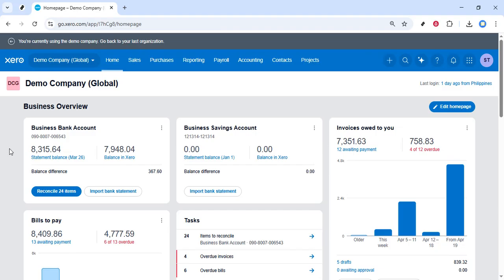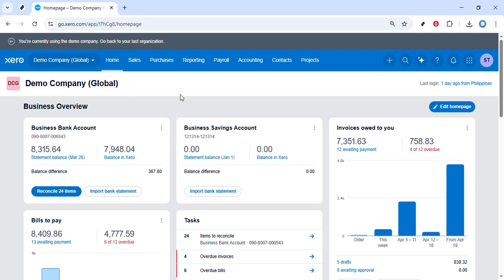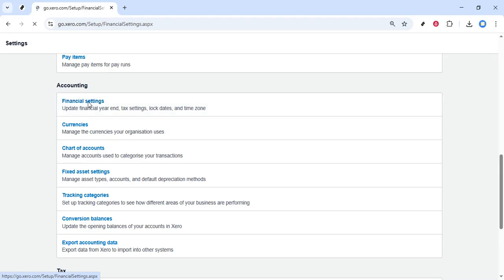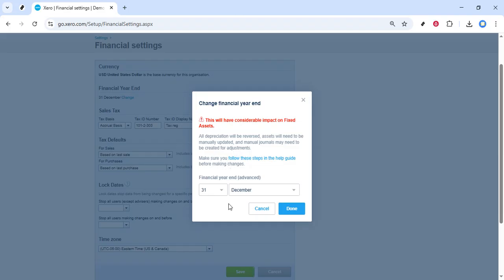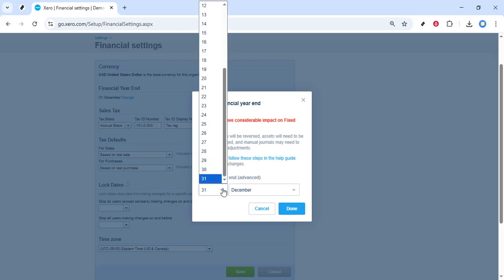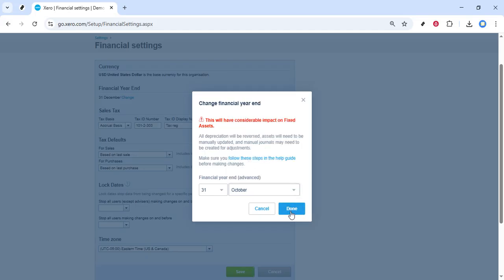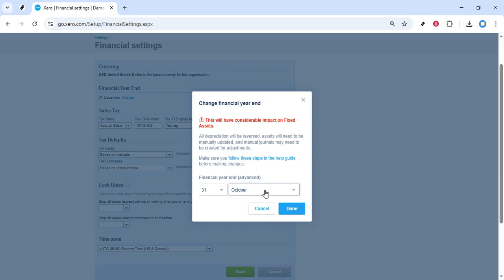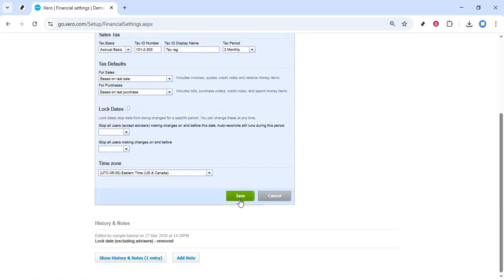How to Reopen Financial Year in Xero (Simple Tutorial)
In this comprehensive tutorial, we will guide you through the essential steps on how to reopen the financial year in Xero, providing clarity on a process critical for maintaining accurate financial records. Whether you need to make necessary corrections or adjustments, this video will help ensure your financial data remains up-to-date and reliable.

By watching this video, you will gain valuable insights into the procedure, including tips for ensuring a smooth transition. Join us as we explore this vital functionality and empower your financial management skills. Watch till the end for expert advice!